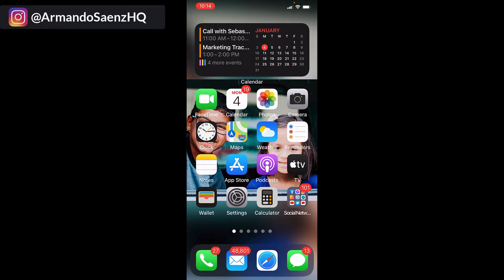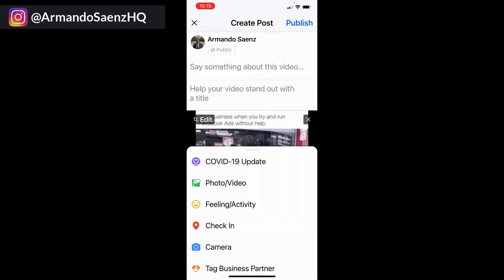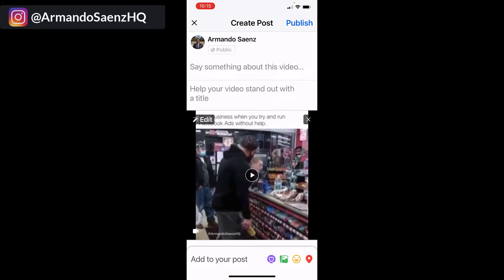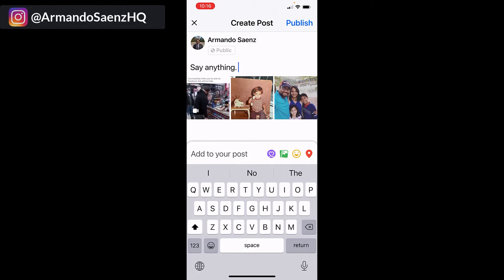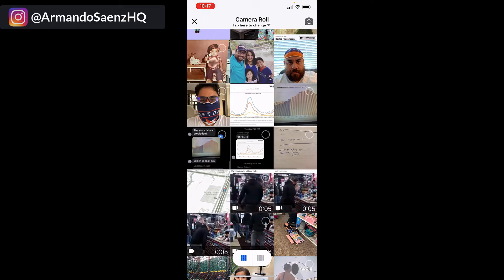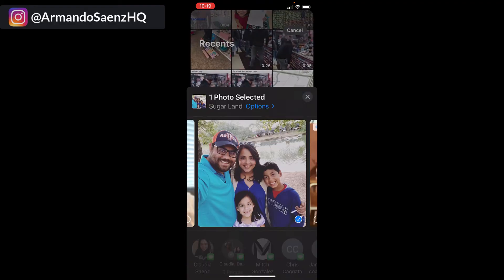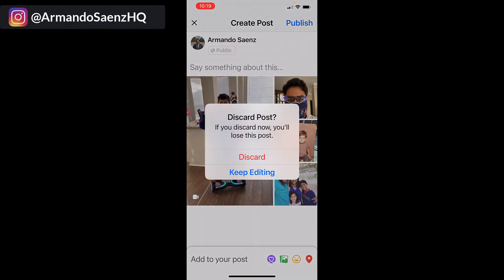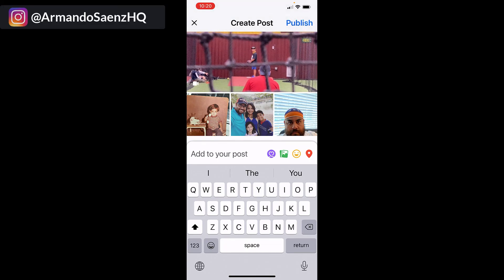How To Add Video And Images In The Same Post On Facebook 2021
How to add video and images in the same post on Facebook 2021// Do you need to add your photos and videos to the same post on a Facebook business page?

This video shows you easy to follow step by step instructions for adding still images and videos to any facebook page via a mobile phone.

Add as many images and different size video to whichever post you want using nothing but your iPhone by simply copy and pasting.